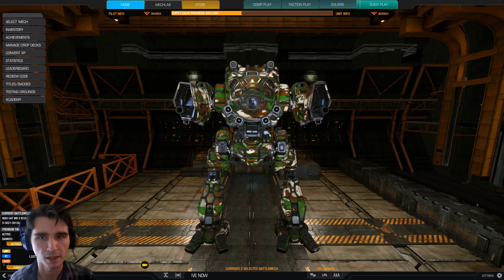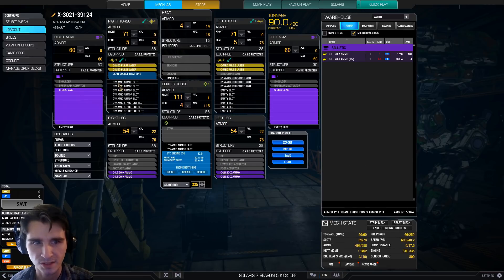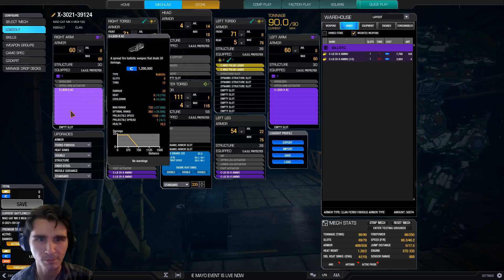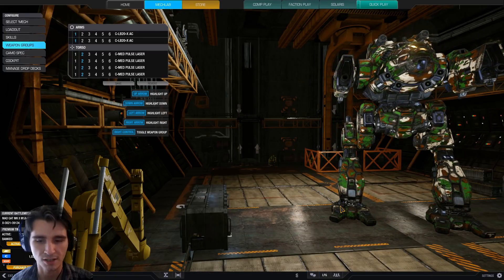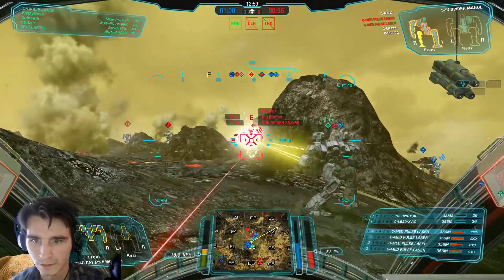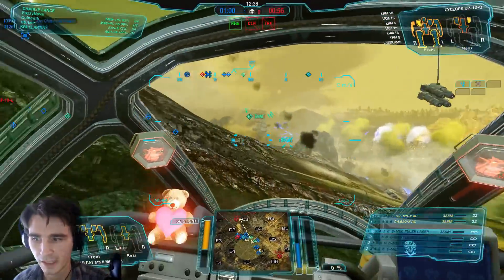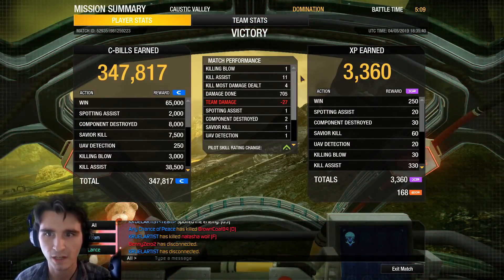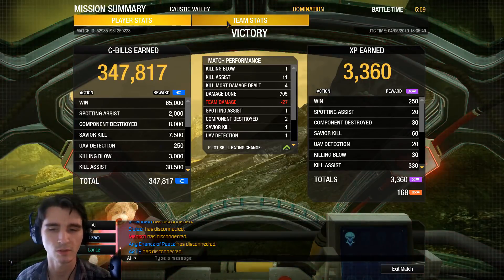MWO - DUAL Boomstick Assault Hell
MWO Mad Cat MK II build and gameplay!
Very fast run in this Assault mech today. Ill be back on normal schedule soon.

Mechwarrior Online has been my go to game for well over 4 years.
I enjoy piloting mechs and making videos about them. :)